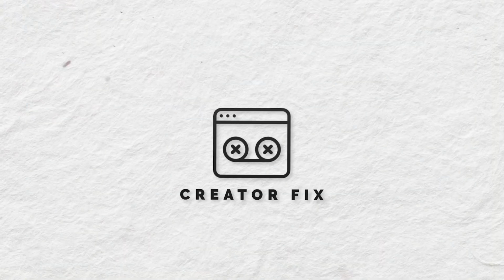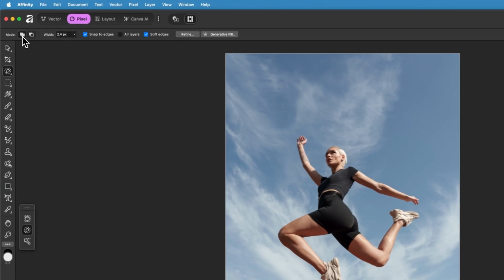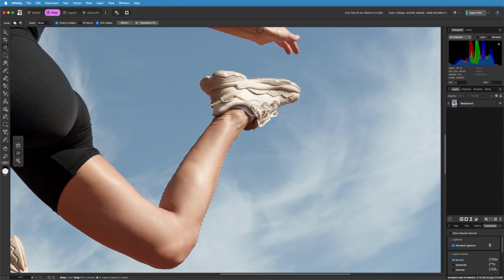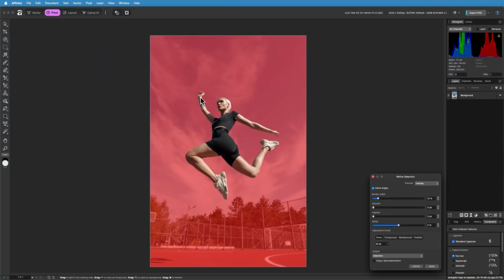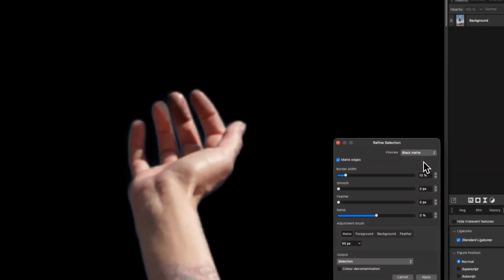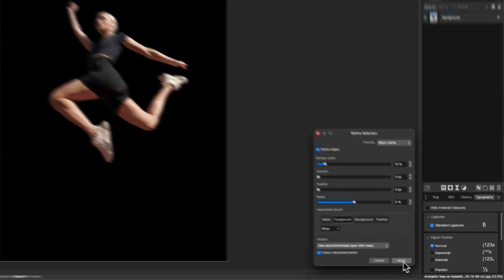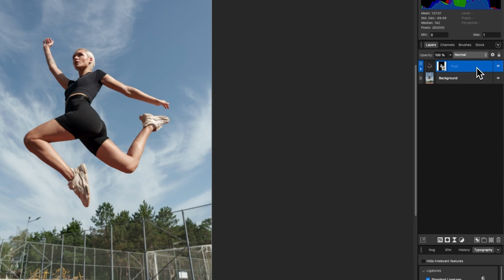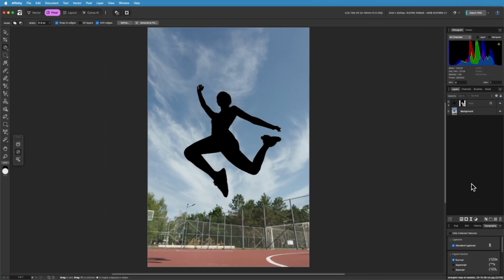How To Make A Silhouette In Affinity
Learn How To Make A Silhouette In Affinity. This beginner friendly Affinity tutorial shows how to make a silhouette from any image.

This process involves using the selection brush tool, followed by the color overlay tool to create the silhouette.